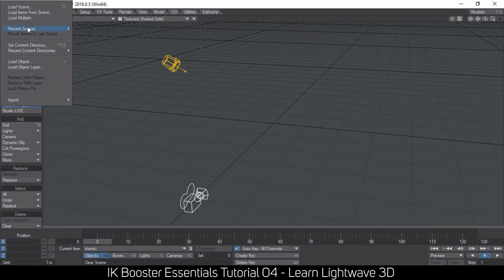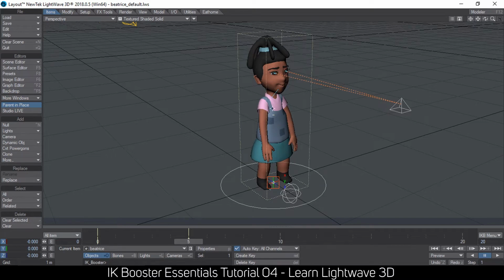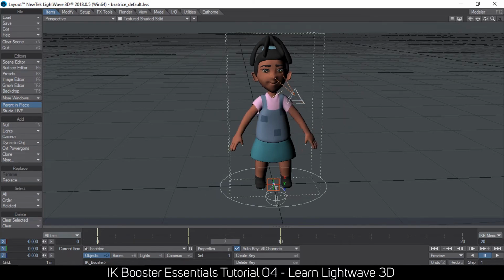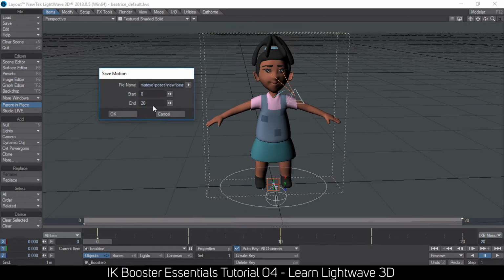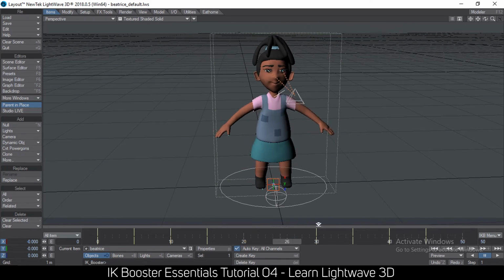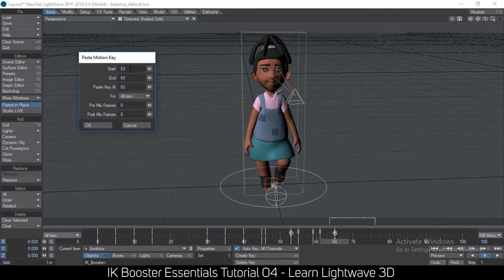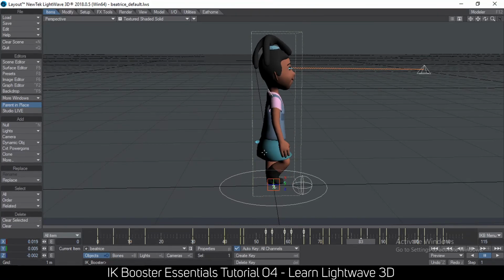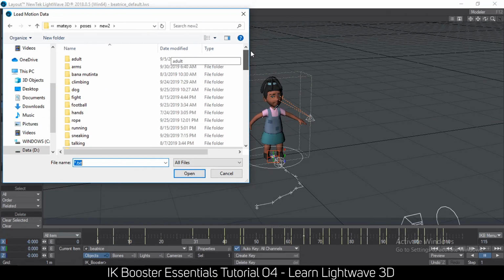IK Booster Essentials Tutorial 04 | Saving & Loading Motions | Learn Lightwave 3D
part 4 of my series on ik booster essentials